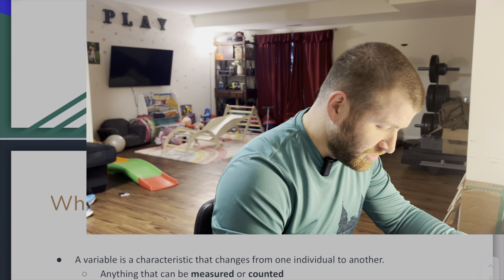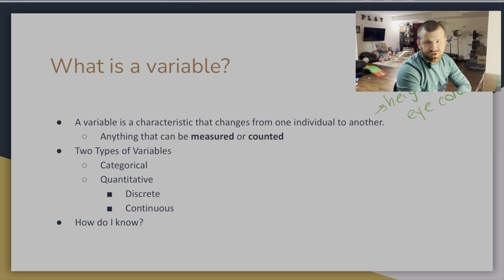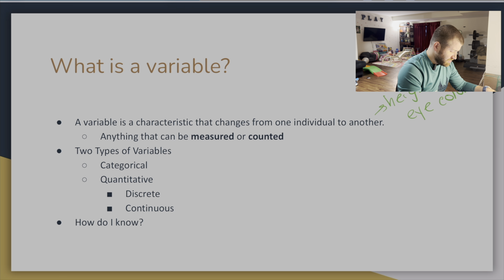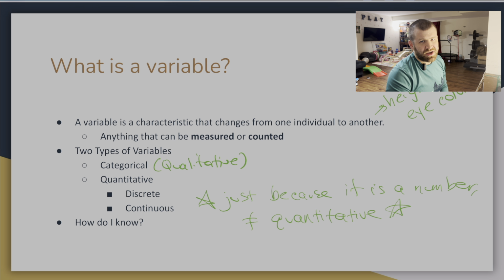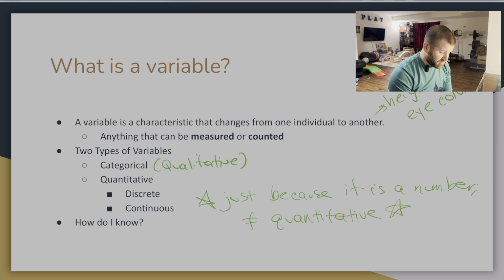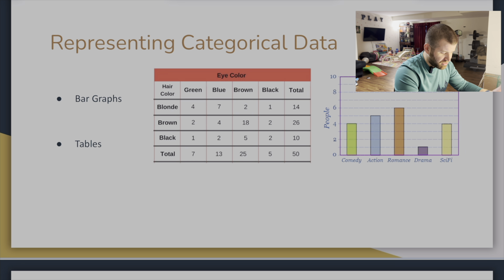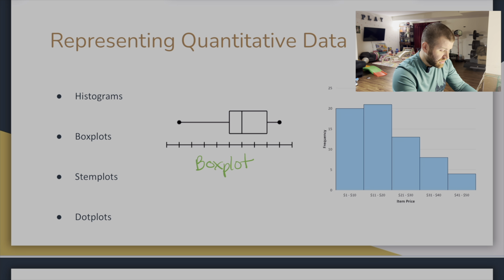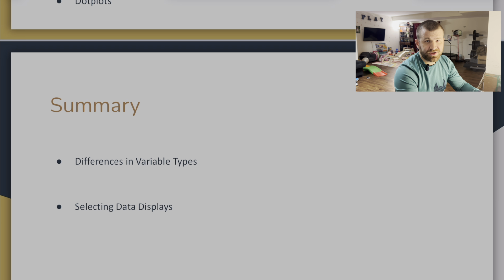What is a variable?